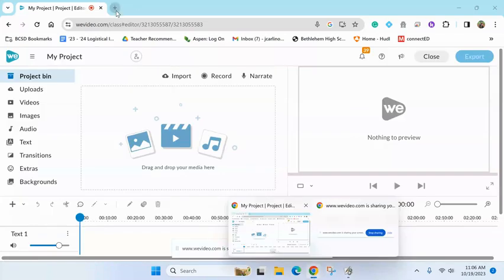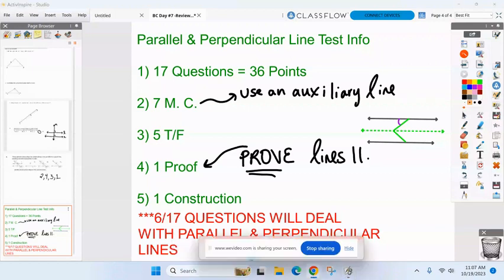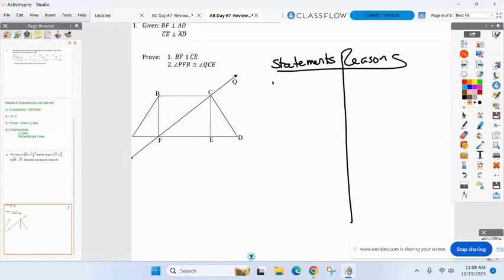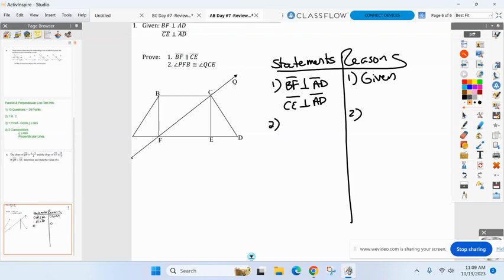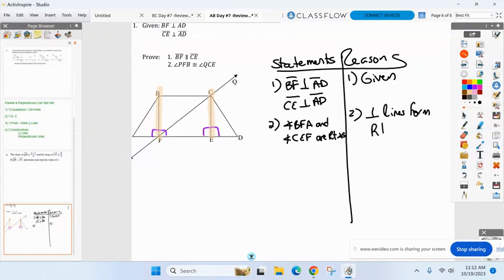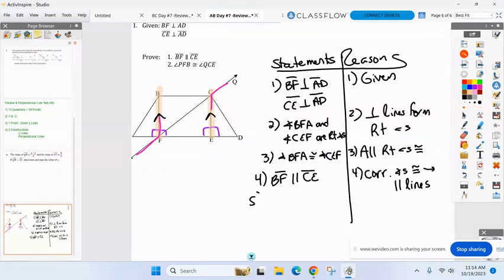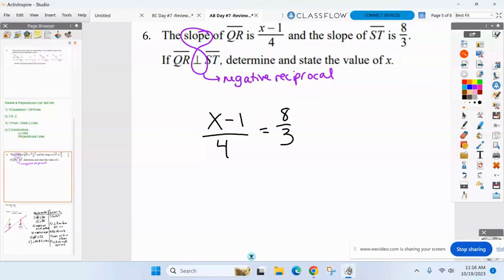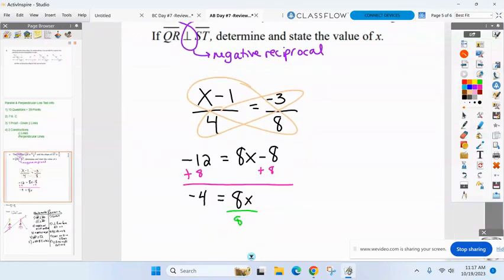Honors Geometry BC Oct 19th - Unit 3 Day 7 - Review For Unit Test